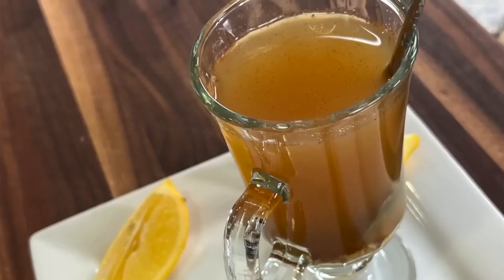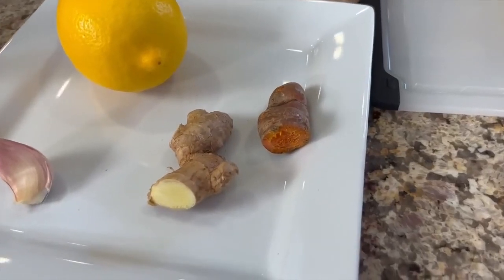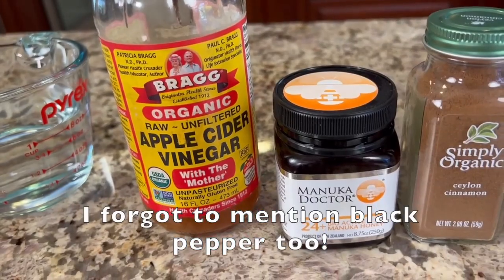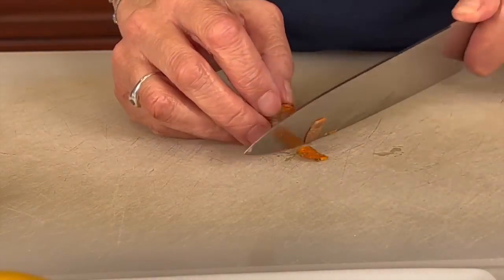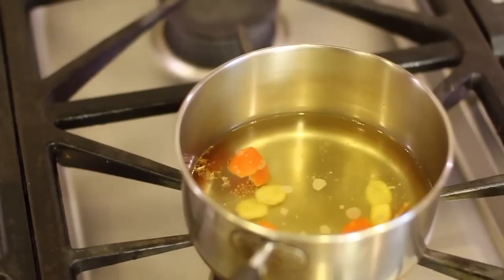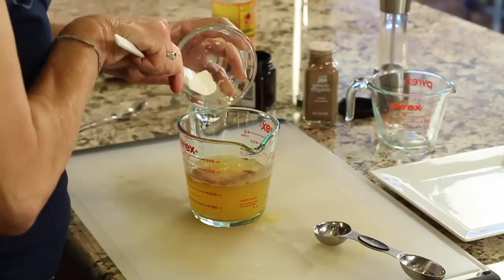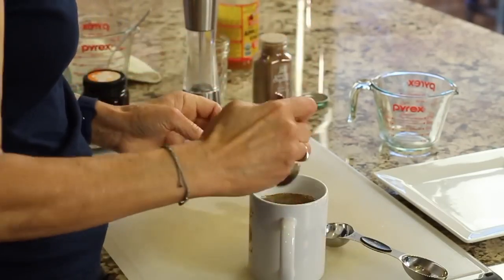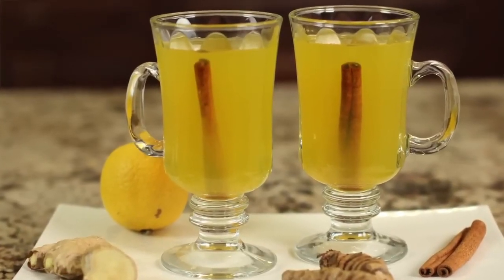Kick Flu In The Butt With This Easy Natural Recipe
Try this flu bomb recipe if you feel like you are coming down with something.. It actually tastes pretty good. Now you can make this at home and save money. You will get the full nutritional benefits as I show you how to handle the ingredients to get the most out of this ginger turmeric immune boosting recipe.

Flu Bomb Recipe
Ingredients:
½ inch of fresh turmeric, peeled, thinly sliced
¾ inch fresh ginger, peeled, thinly sliced
The juice from one lemon
1 clove garlic, minced do this first so it can sit for 15 minutes
¼ - ½ tsp ground cinnamon ceylon
1 Tbsp apple cider vinegar with the mother
1 tsp or to taste raw organic honey
A few cracks of black pepper
1 cup of filtered water

Directions:
Place the turmeric and ginger in a saucepan with the water. Bring to a boil and then turn off the heat and let it steep for 10 minutes. Continue to cool until just warm.

Once cool, strain the ginger and turmeric from the water, into a cup. Add all the other ingredients and stir until the honey dissolves. Enjoy!

Tips:
Stir while drinking to keep the garlic from settling to the bottom.

It’s important to let the garlic sit for 10 - 15 minutes before adding to heat, after you either chop it or mince it. Letting the garlic sit before adding to heat allows the beneficial enzymes to activate. Once you add it to heat, the heat deactivates the enzymes.

To keep the vitamin C intact, add the lemon juice only after the tea has cooled. The same goes for the honey as the heat will destroy all the nutritional benefits.